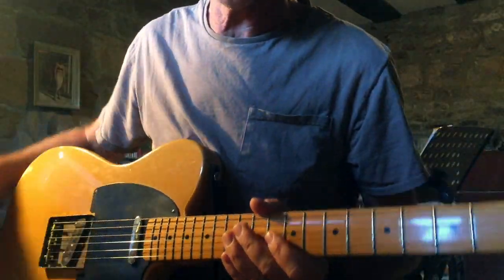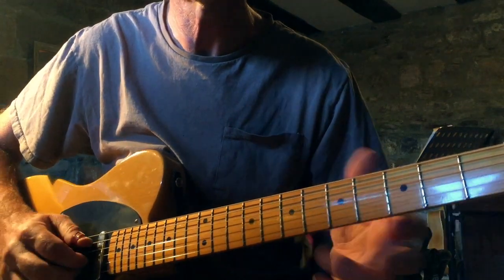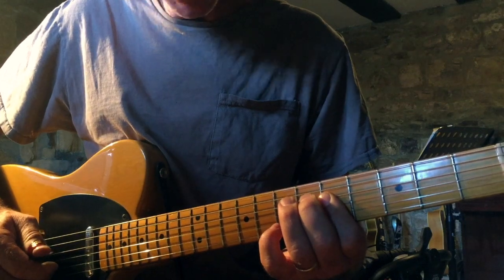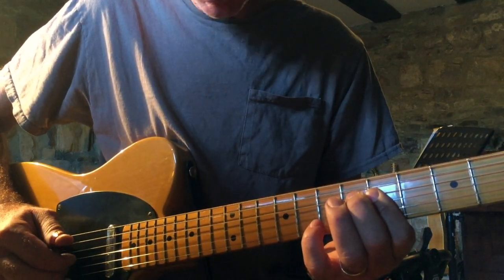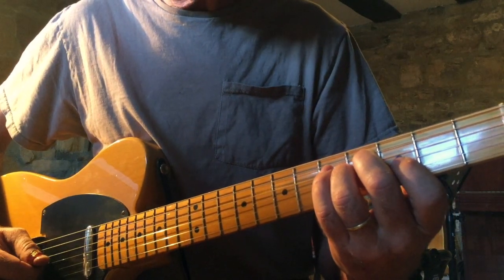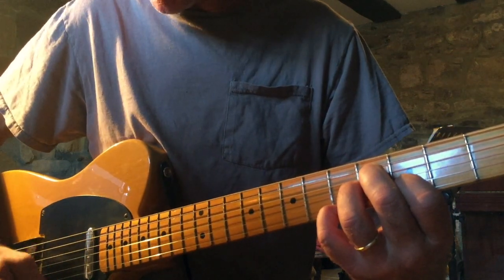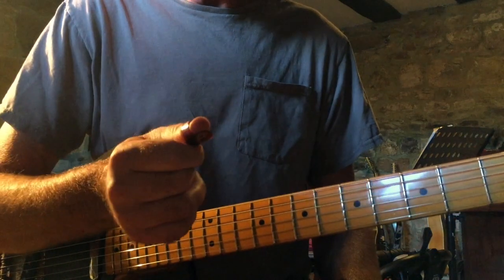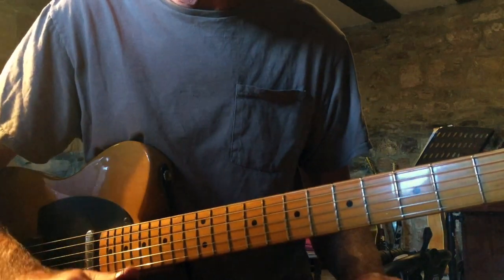How to play Elvis' Milk Cow Blues Boogie on guitar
A brief video showing you how to play the Elvis and Scotty classic Milk Cow Blues Boogie.